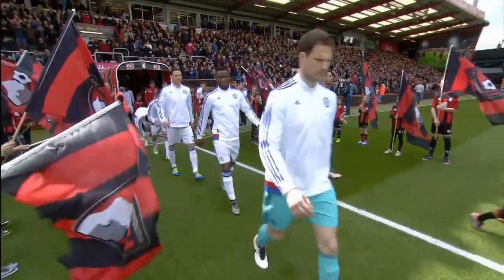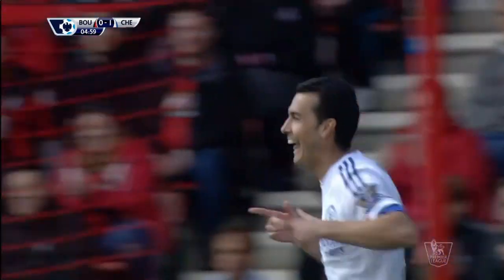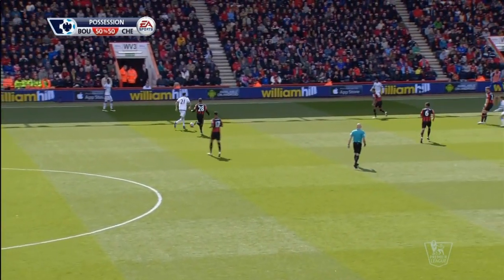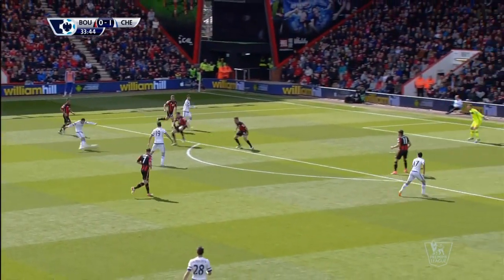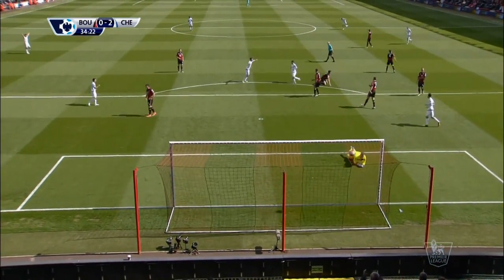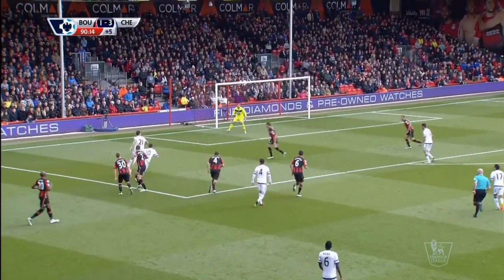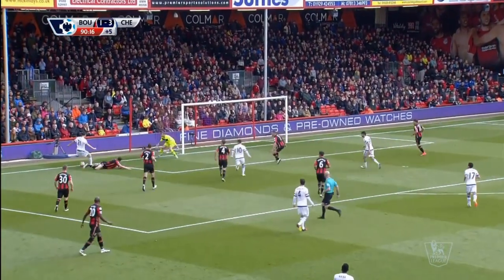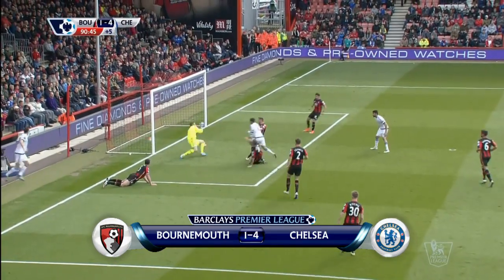Bournemouth 1-4 Chelsea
Mọi bàn thắng và diễn biến trận đấu
Seluruh Gol dan Highlight Pertandingan
全ゴール＆ハイライト映像
All goals and full match highlights